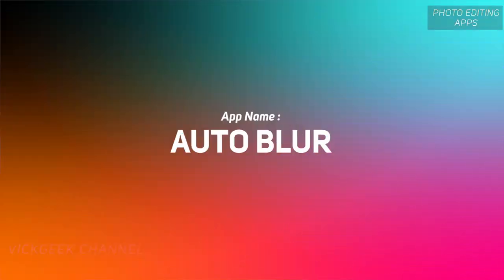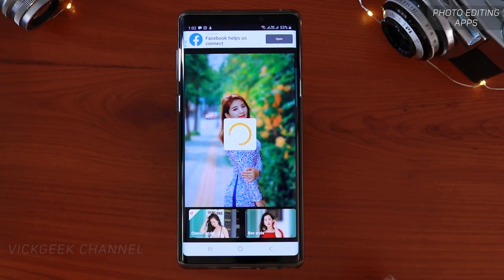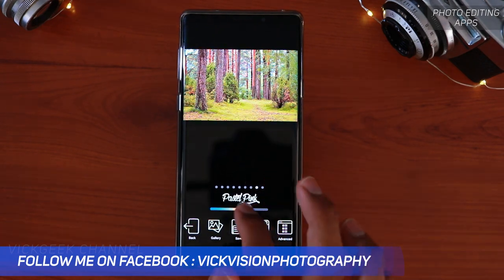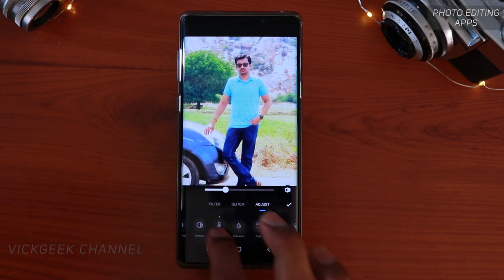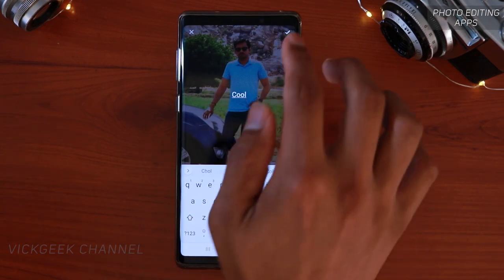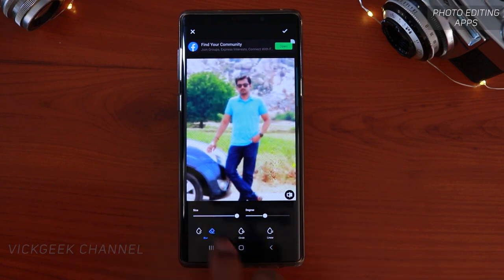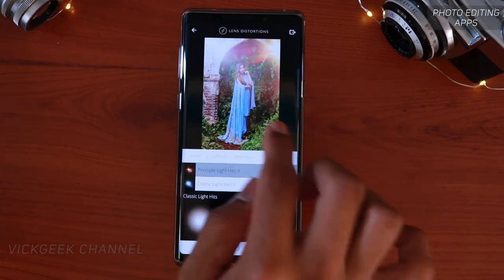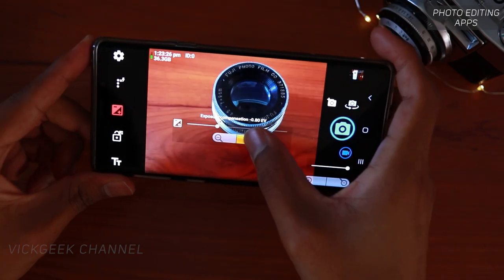Top 5 Best Photo Editing Apps for Android 2020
Hey guys let's look at top 5 best photo editing apps for android May 2020. These are some of the photo editing apps that everyone can try and enjoy cool effects. Each app has it's unique feature, so make sure to try all the apps.
In this video I have shared 4 photo editing apps and 1 camera app which will be helpful and useful.

Here's Link to all the photo editing apps shown in the video :
1. Auto Blur :